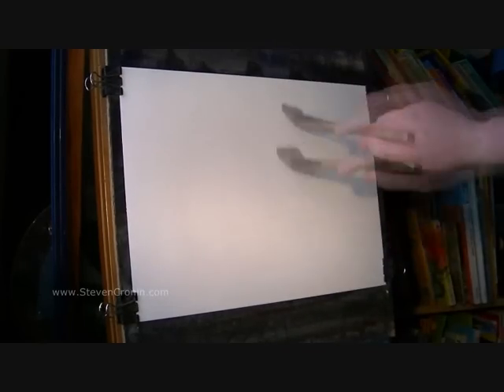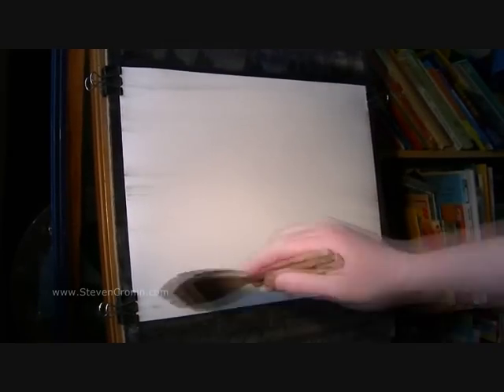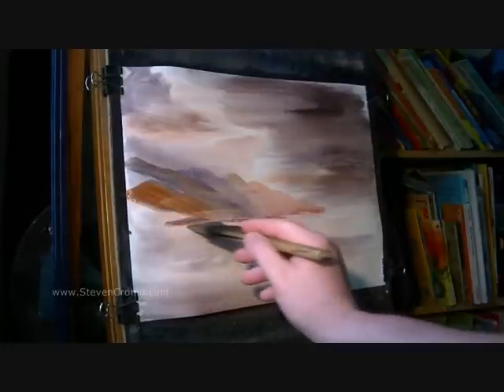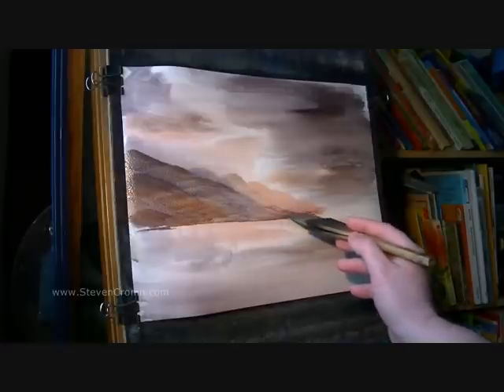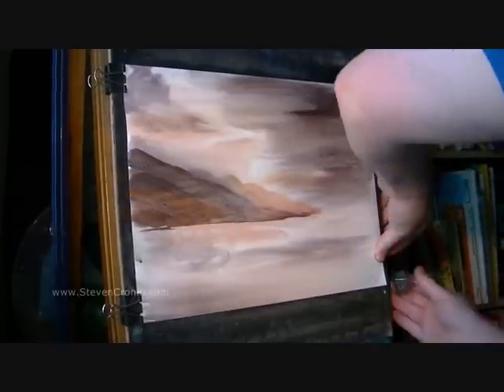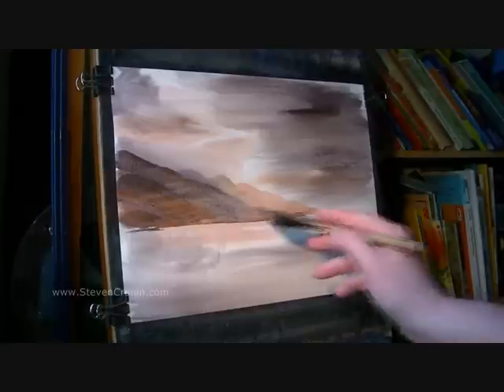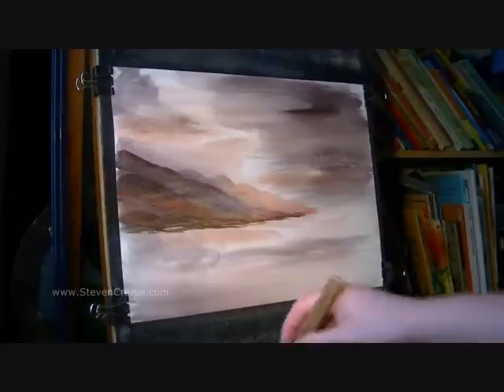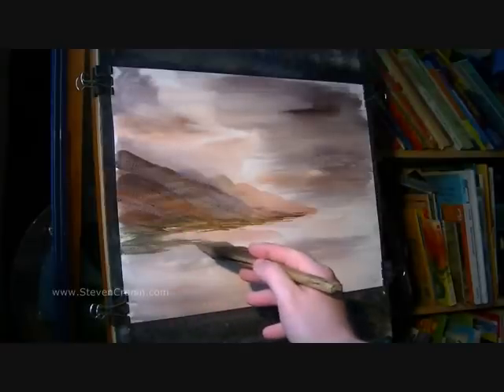Watercolor Painting Tutorial Loch Achtriochtan, Glencoe, Scotland Part 1 of 2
Watercolour landscape painting tutorial featuring Loch Achtriochtan in Glencoe, Scotland

1. and enter my world of watercolour where you’ll see exclusive videos, articles, reference photos and much more! Get 2 months FREE with annual membership! Put simply, Patreon is my main source of income and it’s only with the support of my patrons that I can continue to find the time and resources to make these videos.

2. READ MY BOOKS ➤

4. DONATE ➤ Your donation keeps my YouTube channel sustainable and funds future watercolour painting tutorials for all budding artists.

6. PODCAST ➤ Listen to my podcast ‘My Watercolour Diary’ where I answer your questions

7. MATERIALS ➤ These are the paints, paper and brush I use for painting watercolours:

8. SOCIAL MEDIA ➤ Let’s connect!